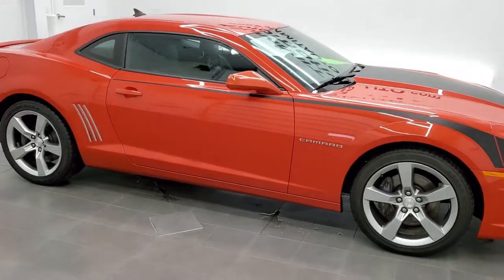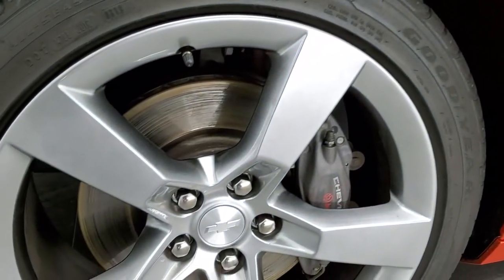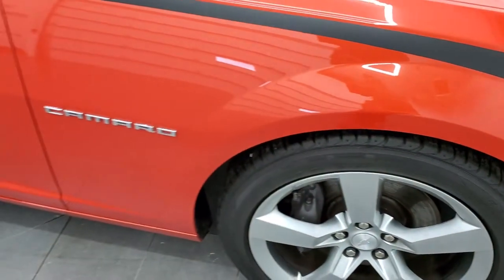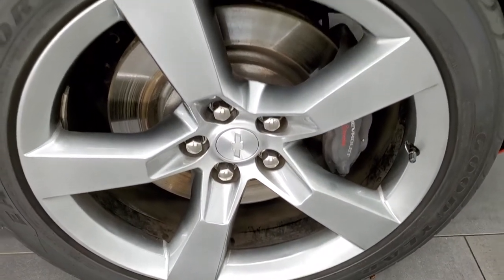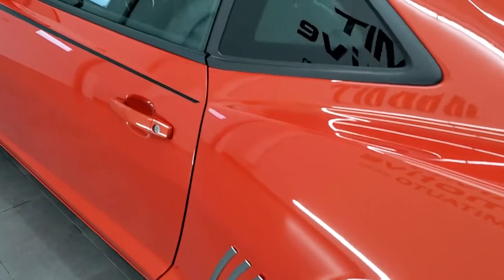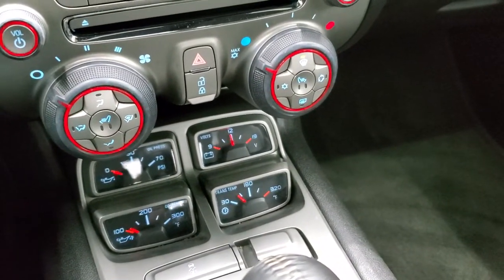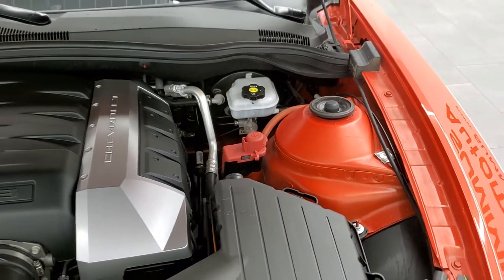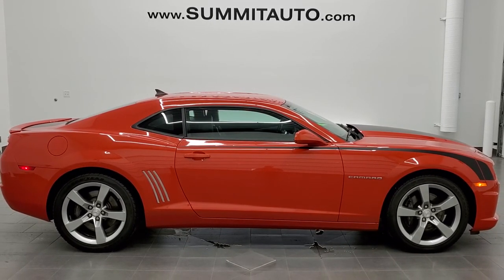2010 CHEVROLET CAMARO 2SS 6 SPEED IN INFERNO ORANGE WALK AROUND REVIEW 11775ZA SOLD!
This 2010 CHEVROLET CAMARO 2SS 6 SPEED IN INFERNO ORANGE PEARL  FOR SALE IN FOND DU LAC OSHKOSH WISCONSIN 54935 is the vehicle we did walk around review of today.

Thank you for checking out this video of this 2010 CHEVROLET CAMARO 2SS 6 SPEED IN INFERNO ORANGE PEARL FOR SALE IN FOND DU LAC OSHKOSH WISCONSIN 54935

STOCK: 11775ZA
PRICE: $23,991
MILES: 29,161
MAKE: CHEVROLET
MODEL: CAMARO
VIN: 2G1FT1EWXA9203255
LOCATION: FOND DU LAC OSHKOSH WISCONSIN, 54937 TRUCKS ON 41

CLEAN TITLE HISTORY! 6.2 Liter OHV V8 Engine, 426 Horsepower, Two Door Coupe, 2SS Package SS 2, 6 Speed Manual Transmission Stick Shift, Rear Wheel Drive RWD 4x2 Two Wheel Drive, Dual Rear Exhaust, Onstar System, Power Driver's Seat, Dual Heated Seats, Black Ebony Leather Seats, Bucket Seats, Heated Power Mirrors, Stabilitrak Traction Control, Goodyear Eagle Sport 275/40 R20 Tires, 20 Inch Rims Premium Wheels, Painted Alloy Rims Premium Wheels, Four Wheel Disc Brembo Brakes, Decklid Spoiler, Fog Lights, HID High Intensity Discharge Headlights, LED Running Lights, Reverse Sensors, Chrome Tipped Exhaust, AM / FM Radio Tuner, Sirius/XM Satellite Radio Capabilities Sirius / XM, CD Player, Boston Premium Audio Sound System, Bluetooth, Hands-Free Phone Controls Blue Tooth, Auxiliary MP3 Jack Portable Audio Connection, USB Jack Portable Audio Connection, Keyless Entry System, Rear Window Defroster, Driver and Passenger Front Air Bags, L.A.T.C.H. Child Safety System, Side Curtain Air Bags SRS Safety Restraint System, Multi-Function Steering Wheel Controls, Homelink System with Three Programmable Buttons for Garage Doors, Lighting Systems & Security Systems, Compass, Outside Temperature Display and Mileage Display, Fold Down Rear Seats, Factory Floormats, Air Conditioning AC, Cruise Control, Power Locks, Power Windows, Automatic Headlights Autolamp, Tilt/Telescope Steering Wheel, Inferno Orange Metallic, CLEAN AUTOCHECK! Very very clean inside and out! This is one of the sharpest 2010 Chevrolet Camaro cars we have ever had on our lot! Make your move before this super clean ride is gone!

STOCK: 11775ZA
PRICE: $23,991
MILES: 29,161
MAKE: CHEVROLET
MODEL: CAMARO
VIN: 2G1FT1EWXA9203255